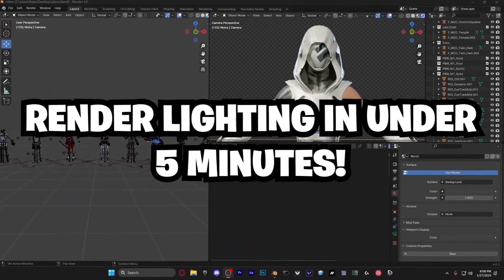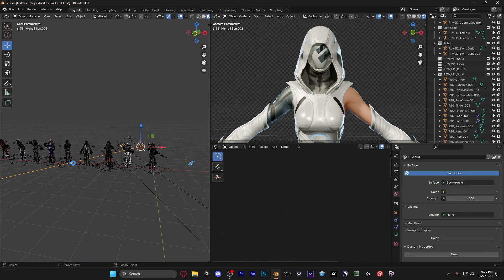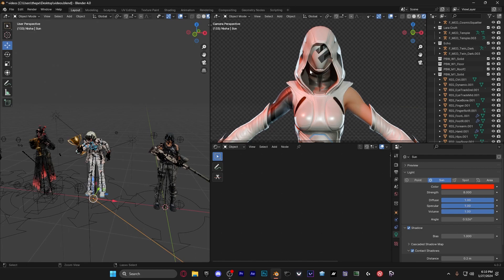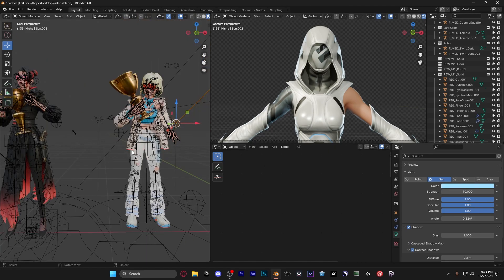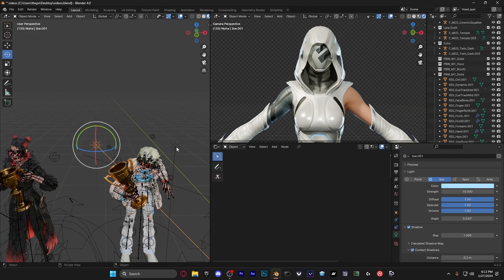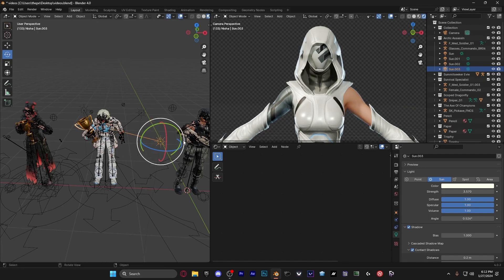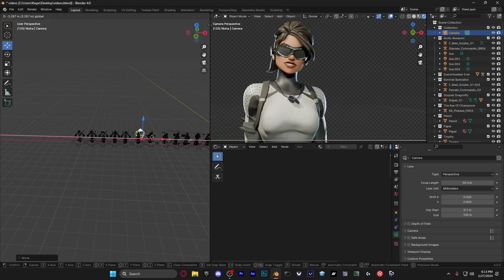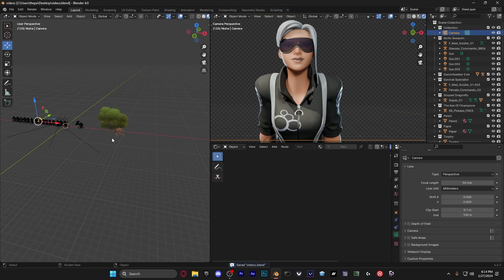5 MINUTE Blender Lighting Tutorial For Fortnite Thumbnails! 😍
In this video, I show you guys how to get really good lighting for your Fortnite blender renders in under 5 minutes! This should bring your Fortnite renders to a NEW level and make them look really good :) If you want to see how to import ANYTHING Fortnite related into blender, then comment down below! (and leave a like while you're at it hehe)

socials!

SONG:
♪ Rose (Prod. by Lukrembo)